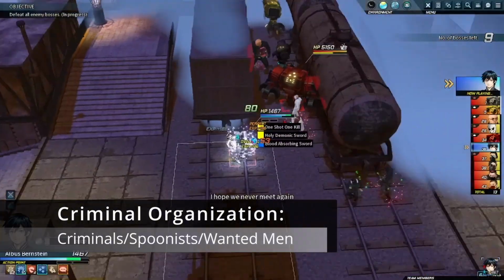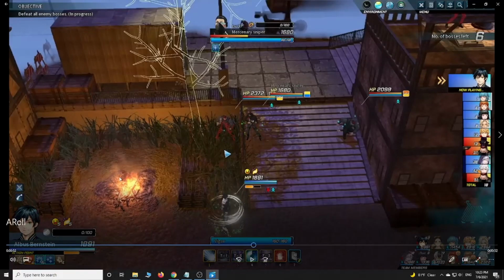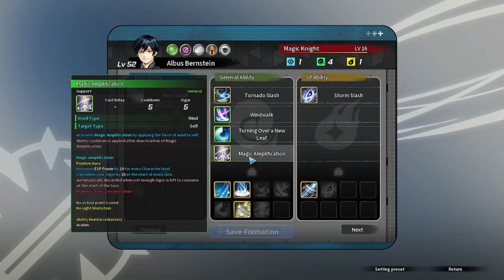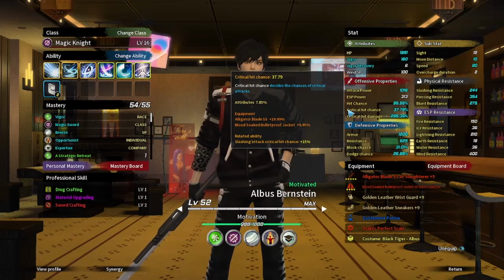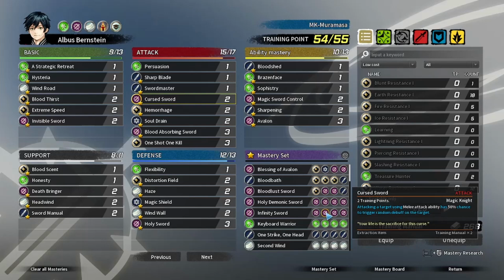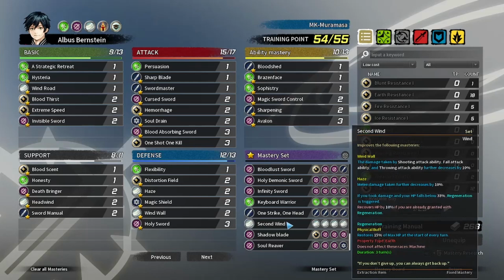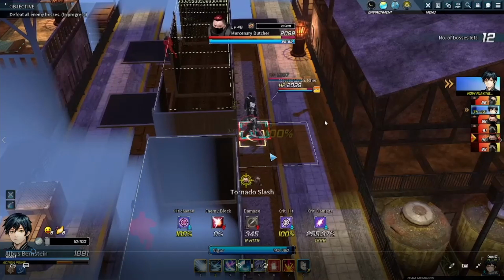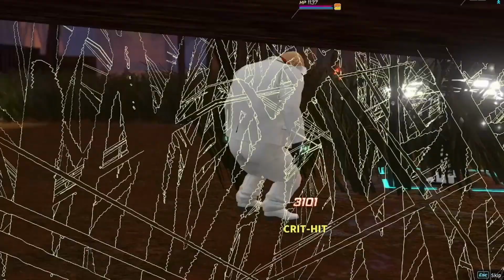Troubleshooter: Abandoned Children | Class Spotlight: Albus Magic Knight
Trust me, I know how silly this is hahaha.

Pointed out after the video, #6 way to gain curse of sword would be via Death Bringer, maximum vigor at start of turn, similar to Soul Reaver gaining at the end of turn.  It won't make much of a difference but important to note!

Level 54 Muramasa II Build - Addition of the 2 levels and 2 TP have actually made this build far stronger than before, at a perfect 54/54 and balanced offense and defense, highly recommend!

KSAACAJYEEASQCAWGXW3NAN4AGQACE2EAWDSYDBAAWASEA2GBETAQAICANCAKB2IFIBAUC4QAWCAKCSMD2

0:00 Introduction
0:45 Magic Knight Highlights
8:13 Abilities
15:08 Stats and Gear
21:47 Mastery Board
26:59 Defense Showcase
29:53 Mastery Board Continued
32:07 Muramasa Showcase
38:03 Outro

Discord Channel - Come join our Troubleshooter community!